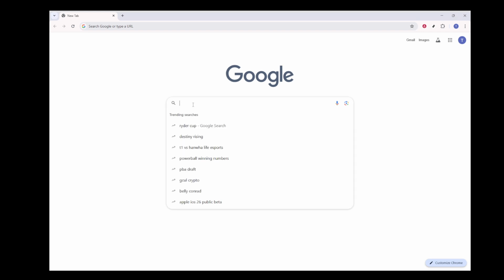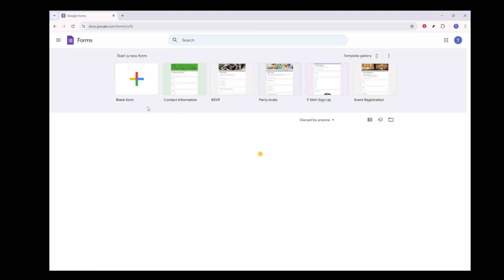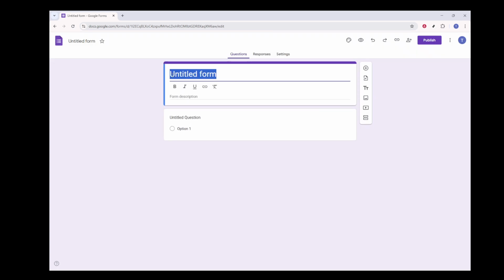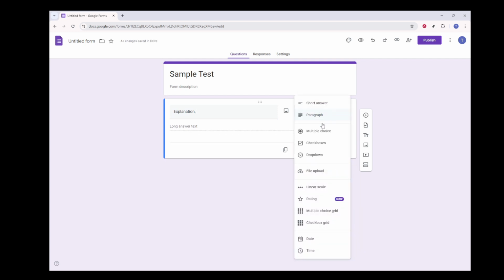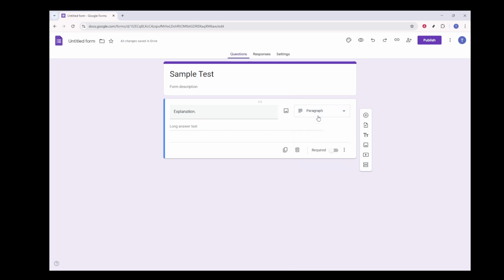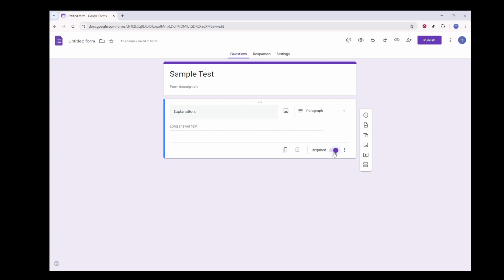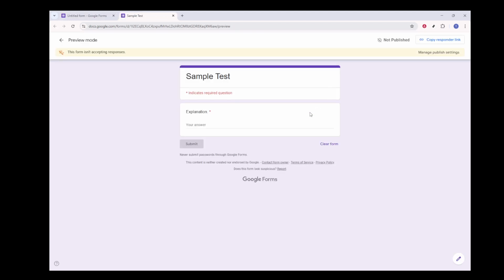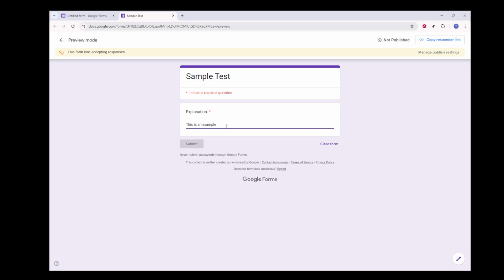How to Add Paragraph Text Option in Google Forms [2025 Guide]